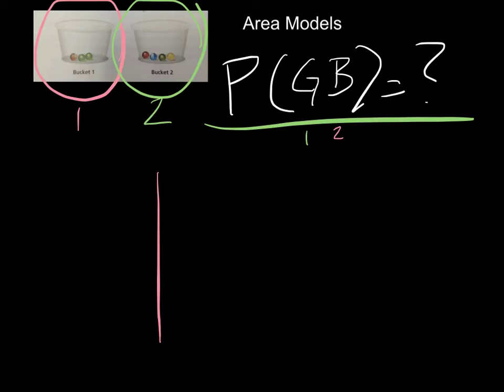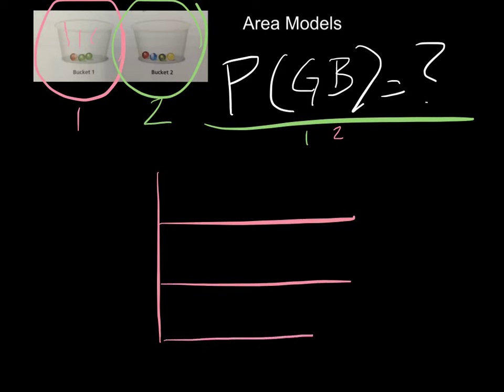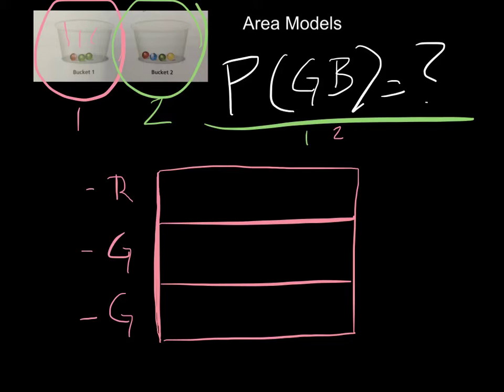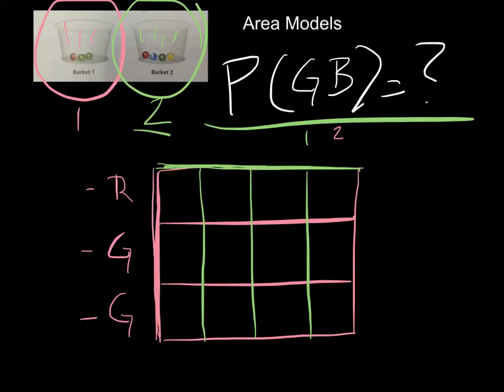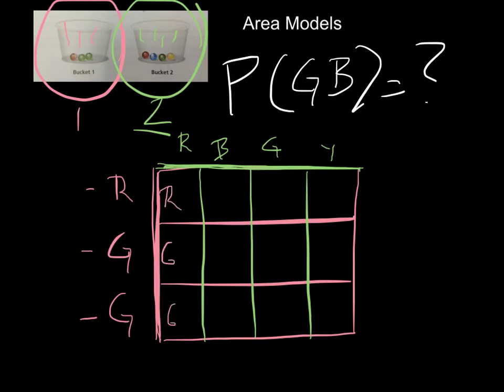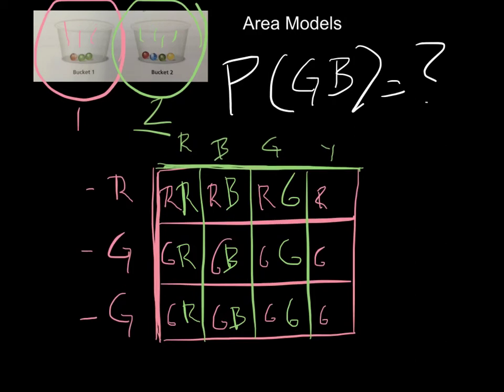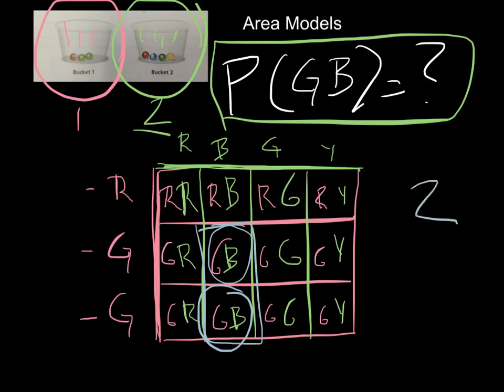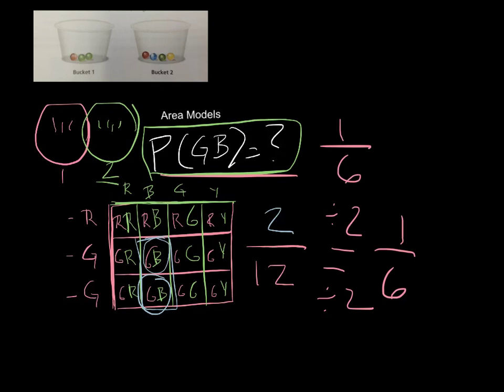Intro To Area Models